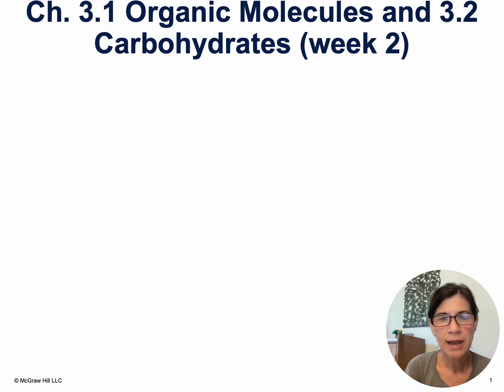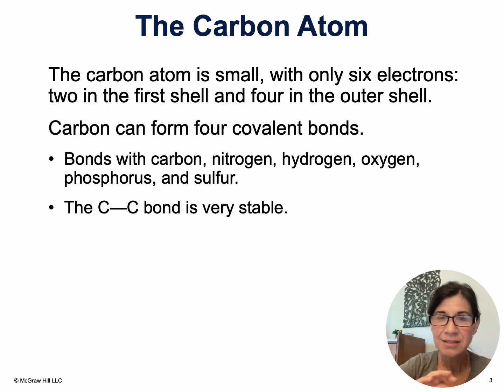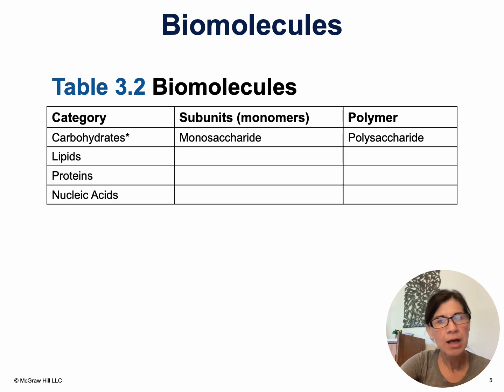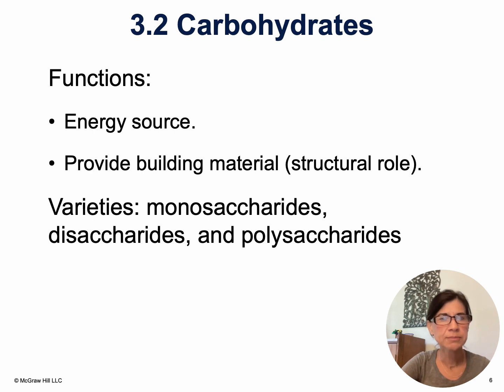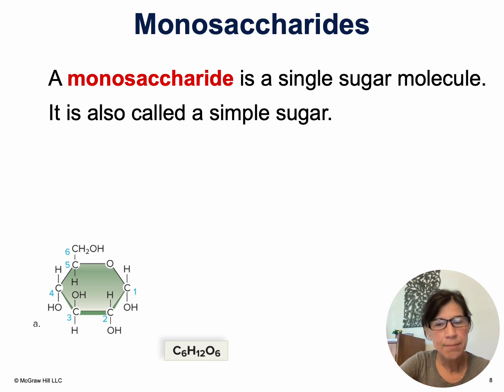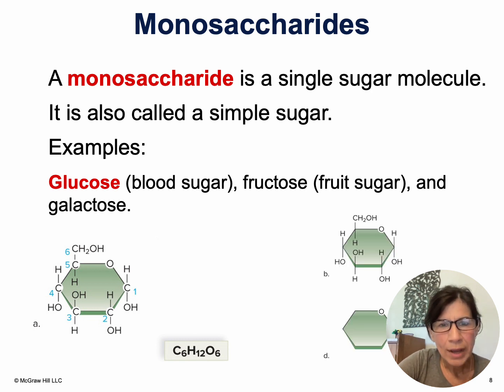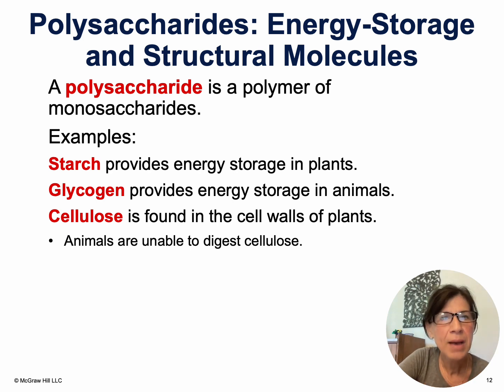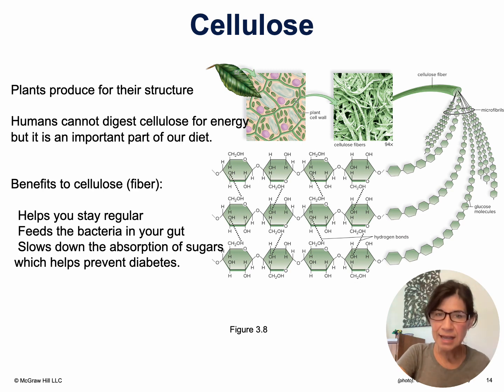Video Lecture Ch 3 1 Organic Molecules 3 2 Carbohydrates